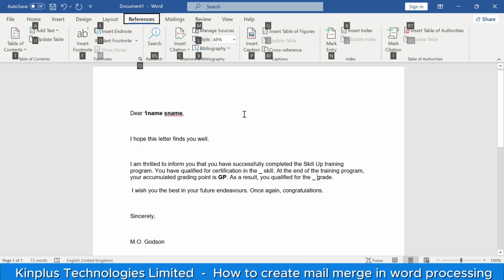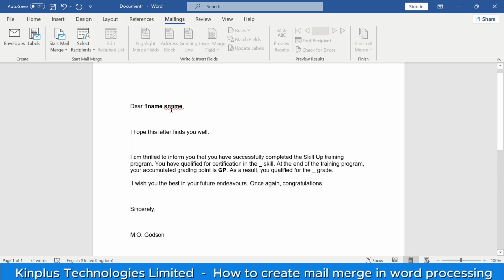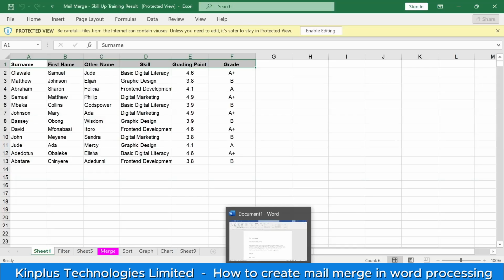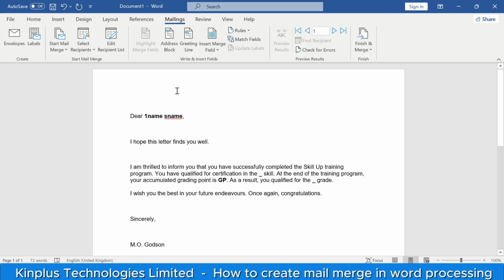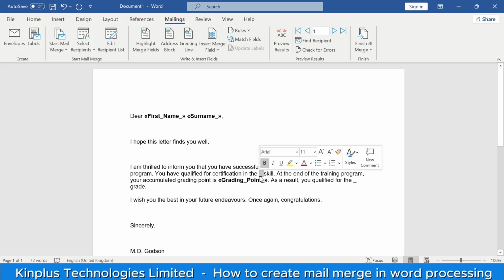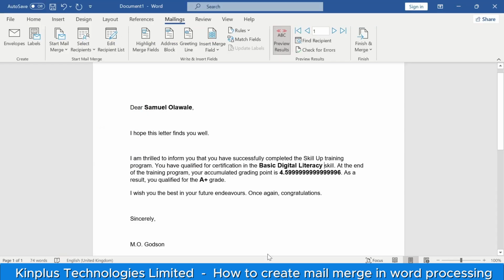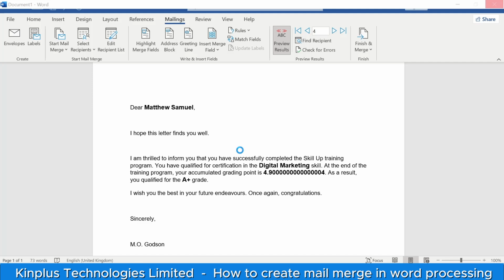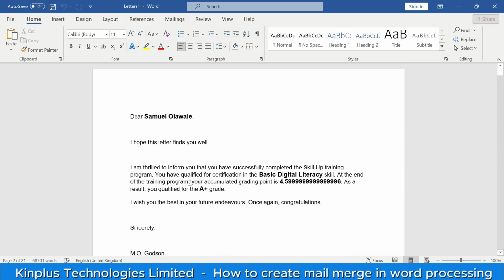How to create mail merge on MS Word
📧 Want to send personalized letters or emails to multiple people in minutes?
In this video, you'll learn how to create a Mail Merge in Word Processing — perfect for sending customized documents like invitations, newsletters, certificates, and more!

💡 What you'll learn:

- What is Mail Merge?
- Setting up your main document
- Connecting a data source (like Excel)
- Inserting merge fields
- Previewing and finishing your merge

Whether you're a student, office worker, or business owner, this guide will save you time and boost your productivity!